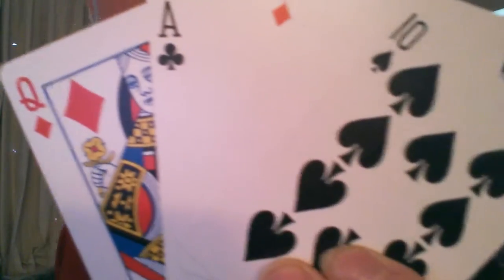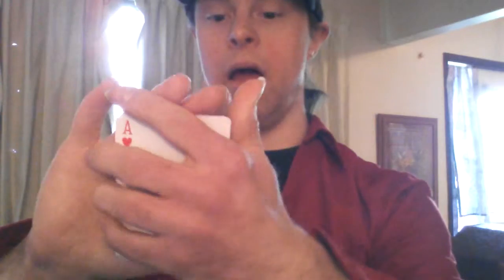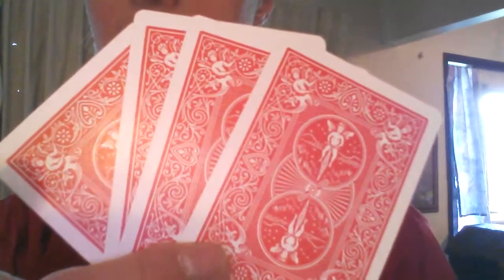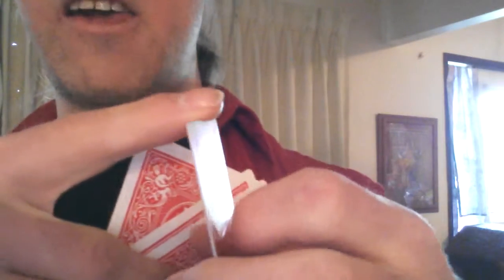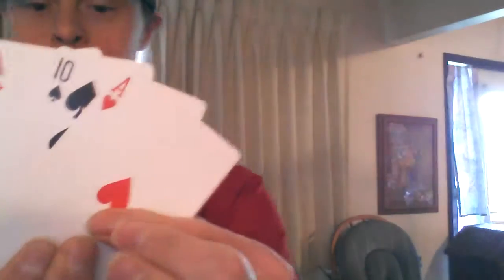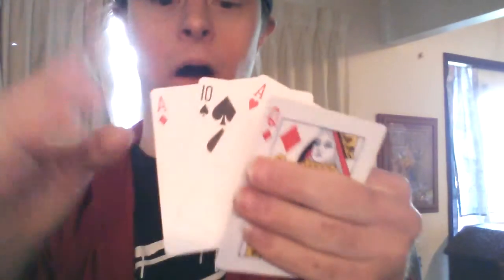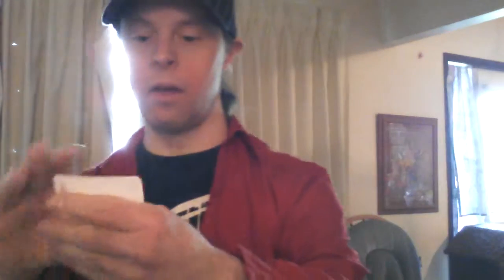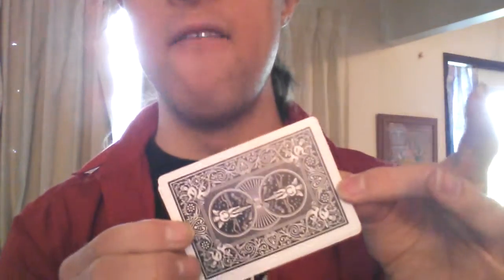Superb Magic Tutorials The Color Changing Cards#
In this classical magical trick wonder here you'll see the Color Changing Cards trick here you'll see the trick in action then the last part the revealing of this trick it's a very cool trick that you can pull off and get good results all you'll need is your Bicycle Card Deck 1 take out at least 4 Red or what ever color cards you have then get the second set  of the same bicycle card's deck but a completely different one from the other color  only take out 1 card for the this trick which is your gimmick card for this super trick then use your slight of hand action and Presto turn the card in to a different color have fun with this awesome trick and make those people amazed so Thank You For Coming In To My Channel And Enjoying These Very Special Videos Thank You So Much For Watching